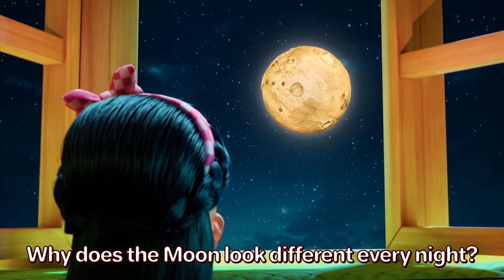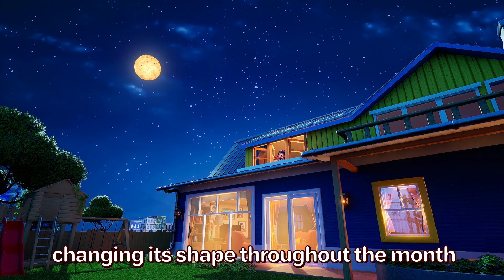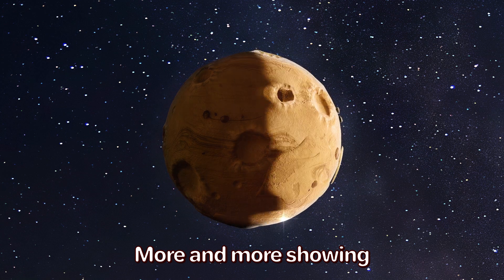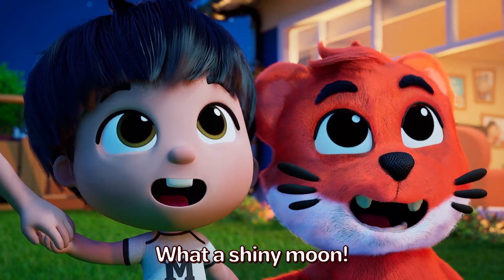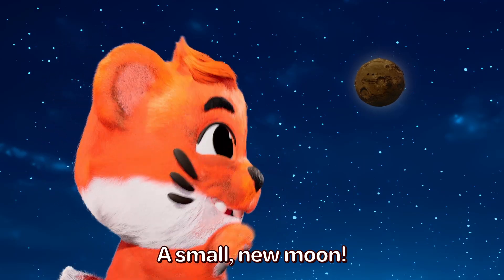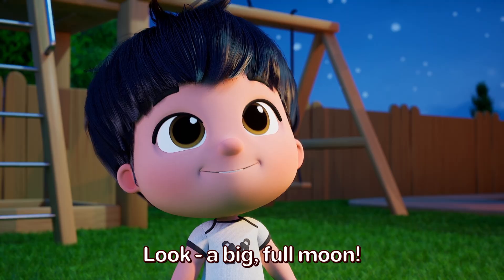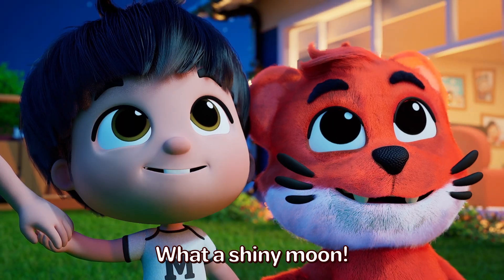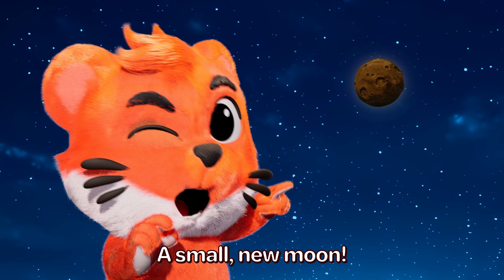🚀👨‍🚀🌠 अंतरिक्ष खोजकर्ता! 🌕🔍🛰️ चंद्रमा का रहस्य 👽🌋🌓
👋👨‍🚀 रात के आसमान को देखो! 🌃🔭 चाँद बाहर है, चमक रहा है! 🌕✨ लेकिन एक सेकंड रुको... 🤔 यह पिछली बार से अलग दिख रहा है। क्या हो रहा है? 🧐
कभी यह पूरा गोल होता है, कभी सिर्फ एक टुकड़ा। 🌓🌗 चंद्रमा क्यों अपना आकार बदलता रहता है? 🌙➡️🌕➡️🌘 क्या यह वेश बदल रहा है? 🎭 या शायद यह जादुई है? ✨🧙‍♂️
चलो बाहरी अंतरिक्ष के इस रहस्य की खोज करें। 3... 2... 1... प्रस्थान! 🚀💫
🎵 गीत के बोल 🎵
Orbiting ‘round us
Night time - it’s found us
Let’s look at the moon!
Looks like it’s growing
More and more showing
Look - a big, full moon!
Growing,
growing,
growing - wow!
A big, full moon!
Each night we see you
Sun shines upon you
What a shiny moon!
Now, it starts hiding
Less sunlight shining
Look - a teeny, tiny moon!
Shrinking,
shrinking,
shrinking - wow!
A small, new moon!
Orbiting ‘round us
Growing,
growing,
growing - wow!
Less sunlight shining
Shrinking,
shrinking,
shrinking - wow!
क्या आप और देखना चाहते हैं?
appMink के बारे में:
AppMink बच्चों के लिए उच्च गुणवत्ता वाले, परिवार मित्र और शैक्षणिक और मनोरंजन वीडियो उत्पादित करता है। AppMink का उद्देश्य एक ऐसा माहौल बनाना है जहाँ बच्चे और उनके माता-पिता साथ खेलते, सीखते, गाते और नाचते हुए मज़ा करें।